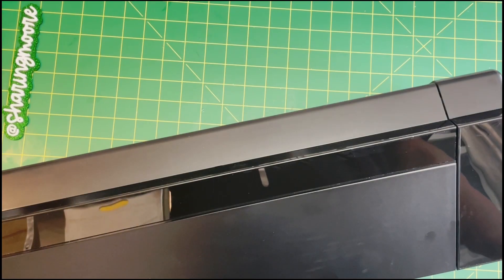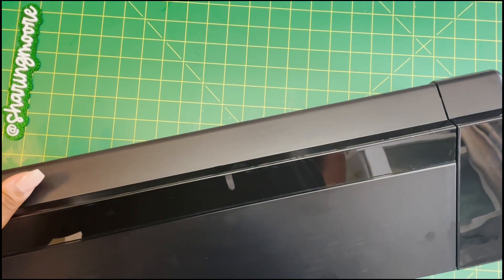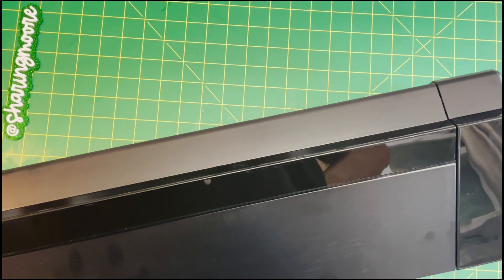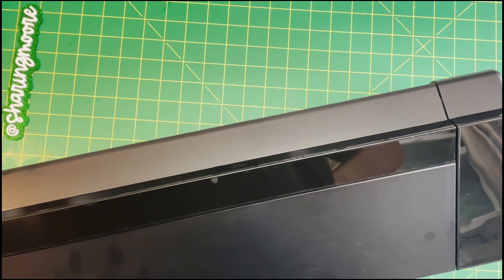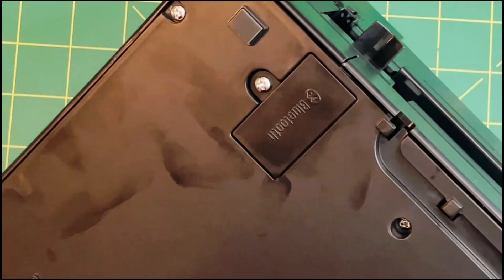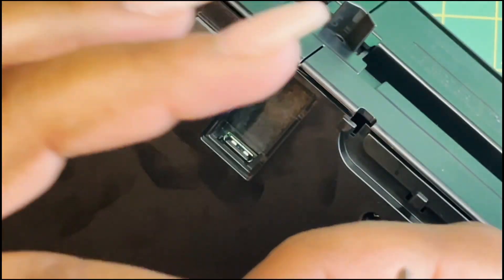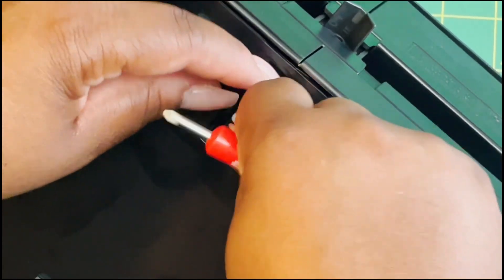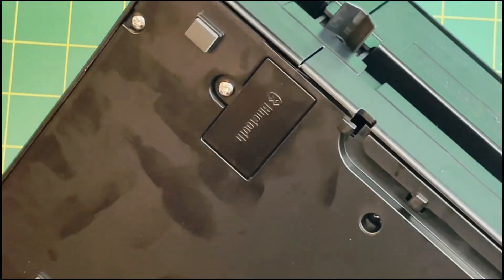Cameo 4 Quick Fix ~ Computer Not Detecting USB for Firmware Update ~ Sharingmoore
Hey Y’all!

In this video, I am sharing how I got my Silhouette Cameo 4 to connect to my computer via USB.

Eboney